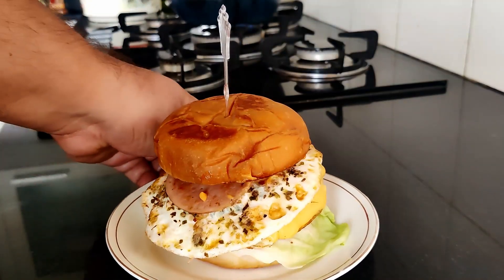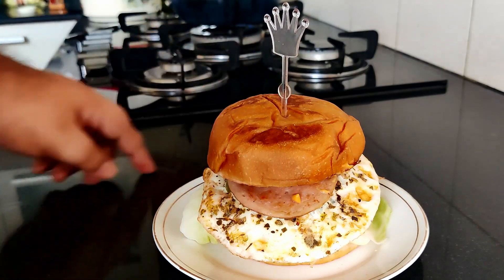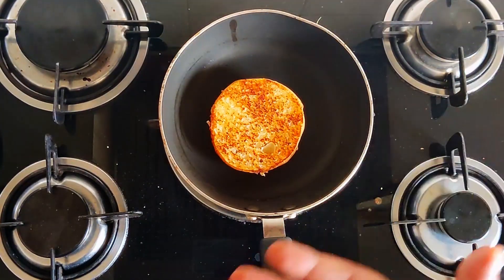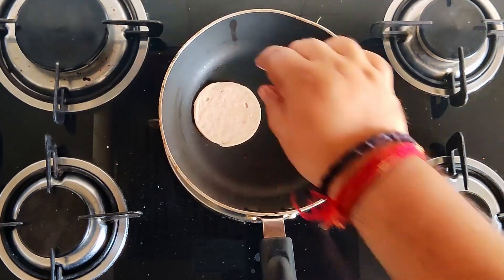Huge Burger for Huge Hunger | Super Quick Breakfast Burger Recipe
A perfect breakfast burger for the days when you are extra hungry. This super satisfying easy to make burger takes me back to the College days when it used to be an all-day breakfast menu at home and all we knew was how to cook instant ramen, eggs, and make burgers out of anything possible.

This particular one, we called it the "Super Hungry Burger". This burger for some reason resembles the emoji 😝